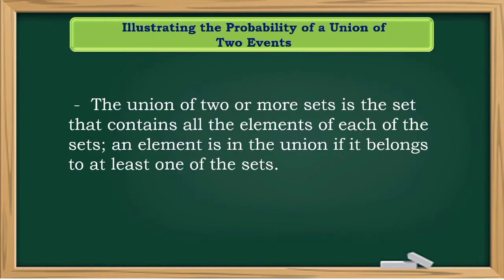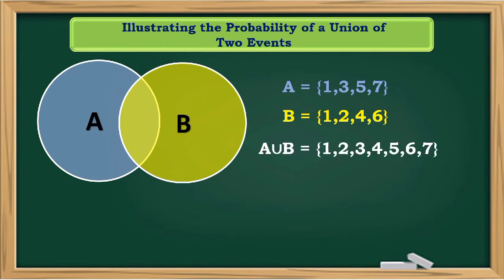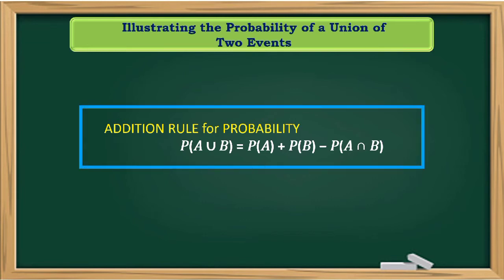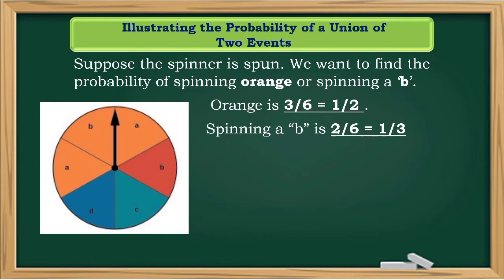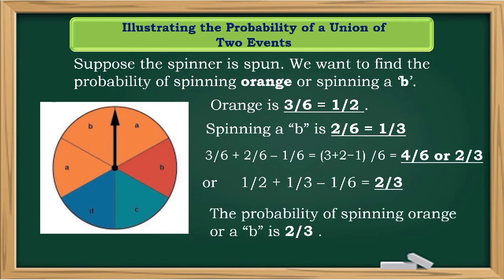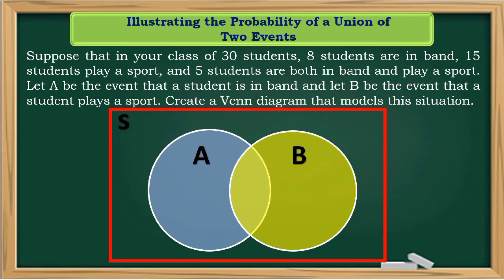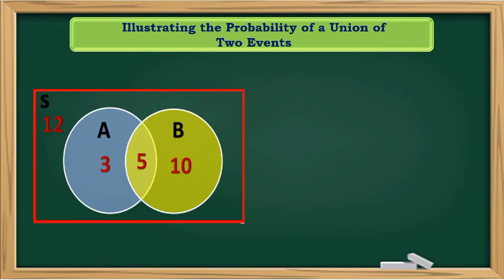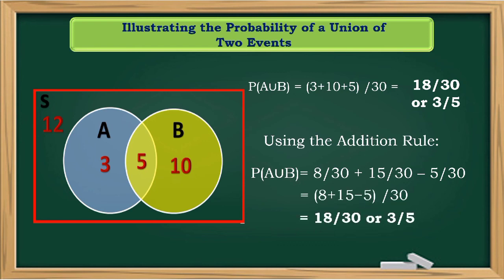Grade 10 Q3 W7 Illustrating the Probability of a Union of Two Events